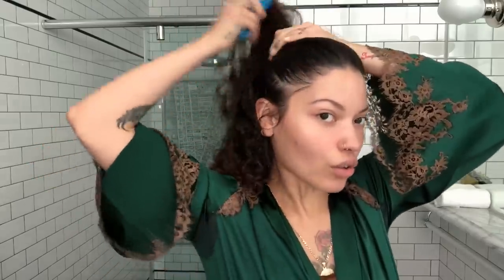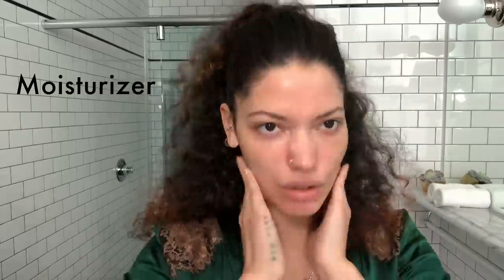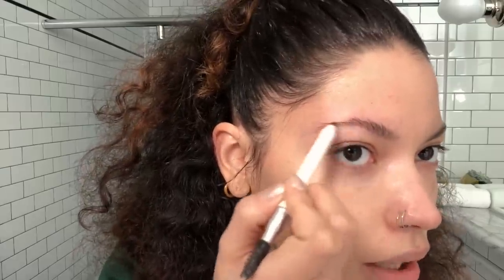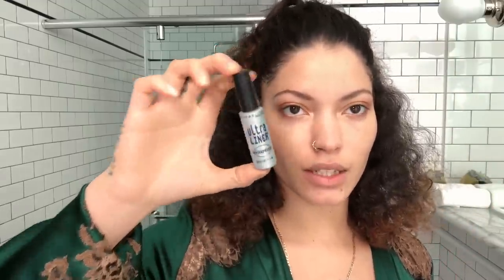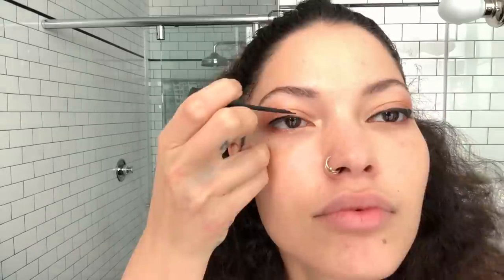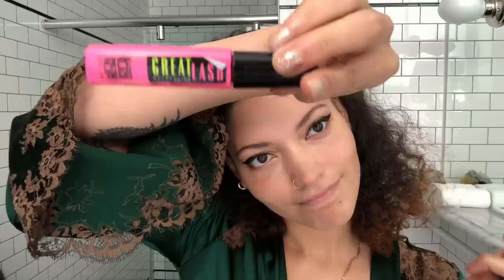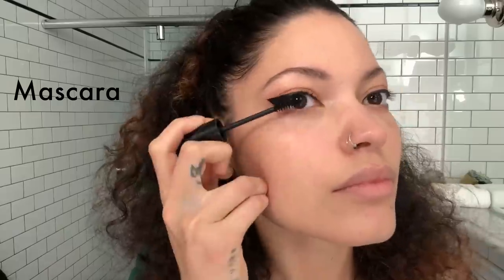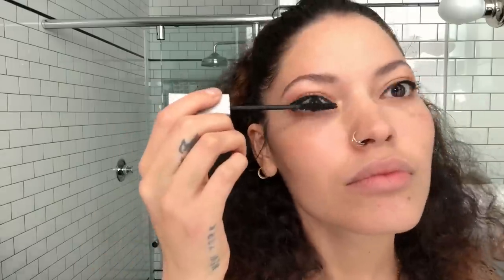R&B Singer Maxine Ashley's Perfect Cat Eye Tutorial | Beauty Secrets | Vogue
For the rising musician Maxine Ashley, an all-night cat eye calls for gold shadow, peel-off black liner, and not one, but three coats of mascara because "three makes me feel like it's complete," she says.

Filmed by Lucas Flores Piran
Filmed at The Frederick Hotel